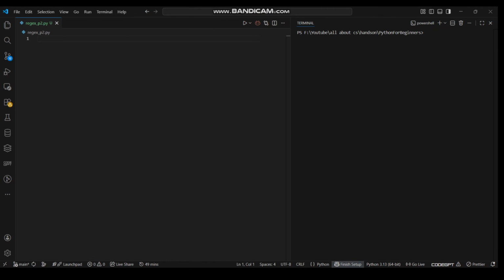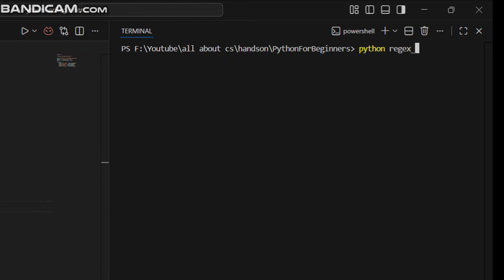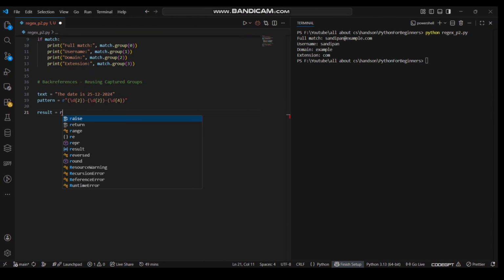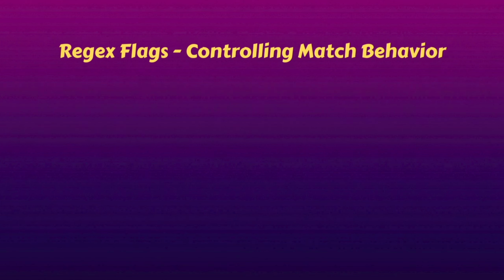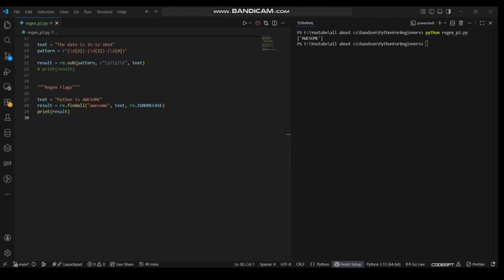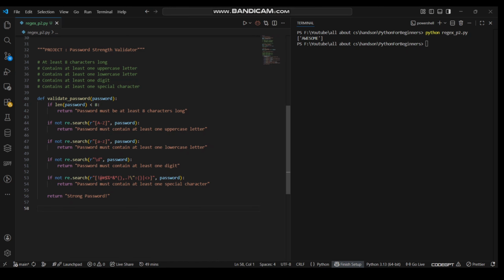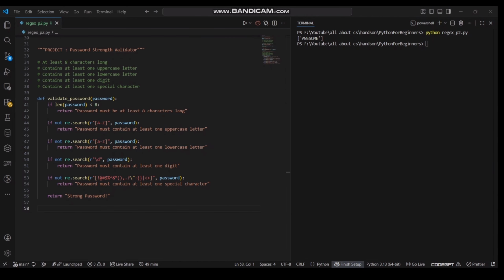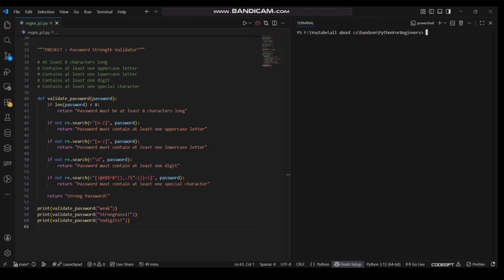Lec 31: Python Regex Advanced in ease (Part 2) | Regular Expressions | Python full course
Hello friends,
In this video we'll master advanced Regular Expressions in Python! Learn groups & backreferences, regex flags, and build a real Password Strength Validator project.

🚀 Practice instantly: Run the code from this video live in your browser (Zero setup required)

🔥 What You'll Learn:
✅ Groups and backreferences for capturing patterns
✅ Data transformation (date format conversion)
✅ Regex flags (IGNORECASE & more)
✅ Build a complete Password Validator live

⏱ Timeline
00:00:00 Introduction & Quick Recap
00:01:07 Groups and Backreferences - Advanced Pattern Magic
00:02:58 Backreferences - Reusing Captured Groups
00:05:18 Regex Flags - Controlling Match Behavior
00:06:39 BONUS PROJECT: Password Strength Validator
00:10:32 Task exercise
00:10:49 Recap & Conclusion

Want to run the codes live in your browser right away?
Checkout the tutorial on the below link with live code runner